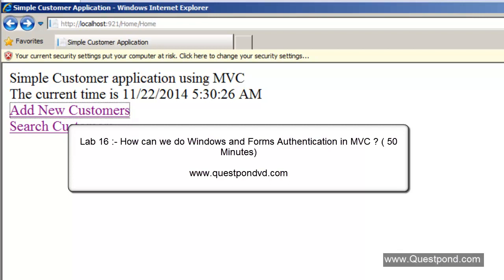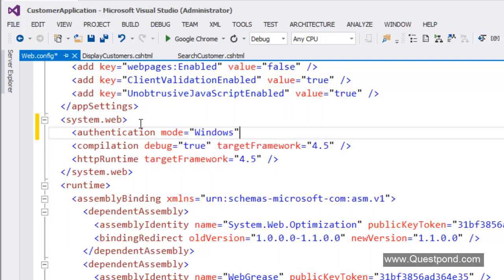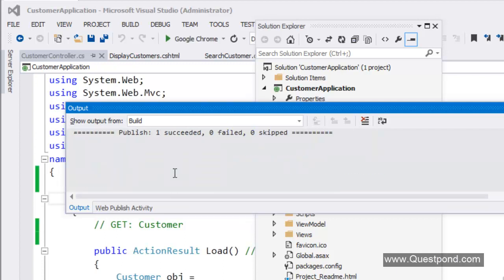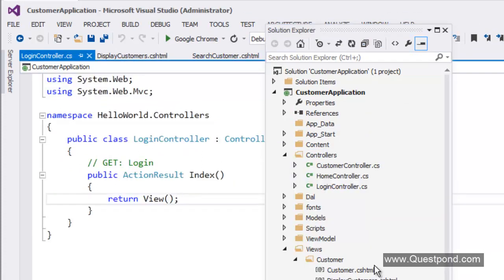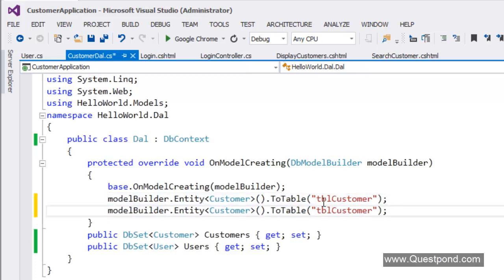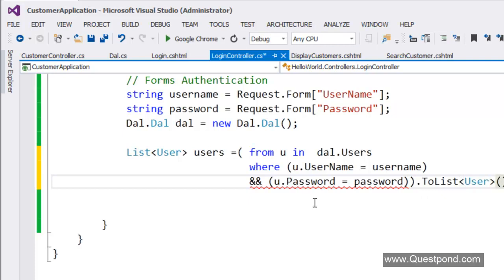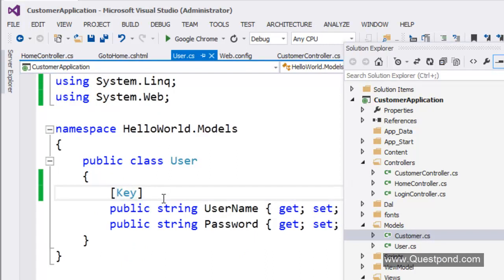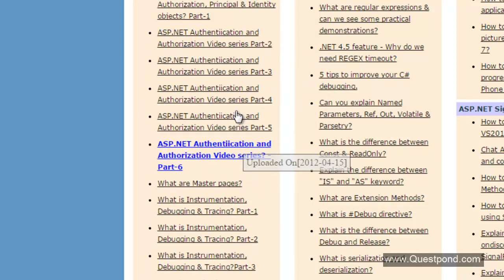Lecture 16 : Explain complete MVC 5 | Asp.Net MVC Tutorial For Beginner | MVC full course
VM=VIEW MODEL
PV=PARTIAL VIEW

Lecture 3: Explain MVC view-data 20 minutes | Asp.Net MVC Tutorial For Beginners | Ahmad Creation4u